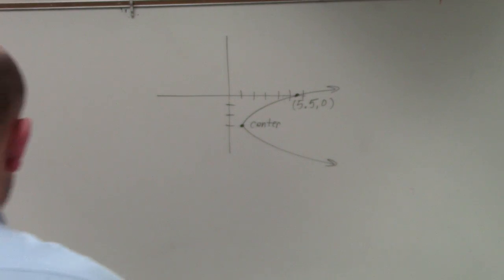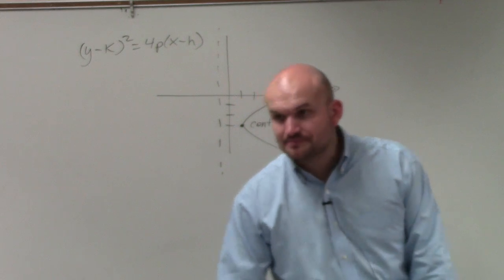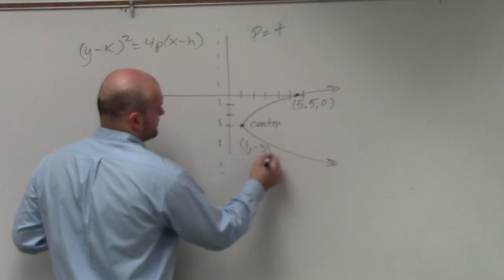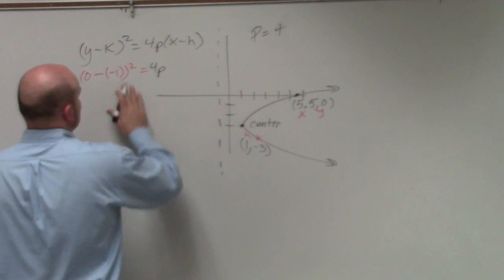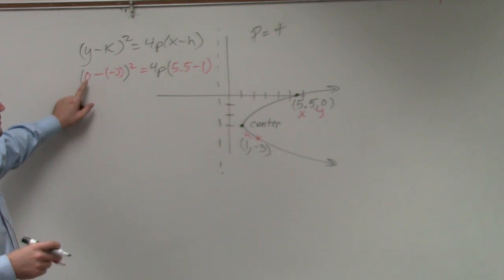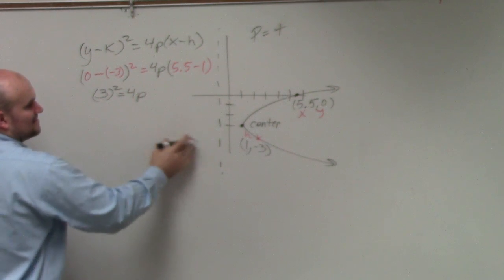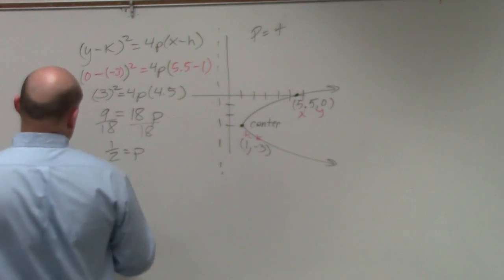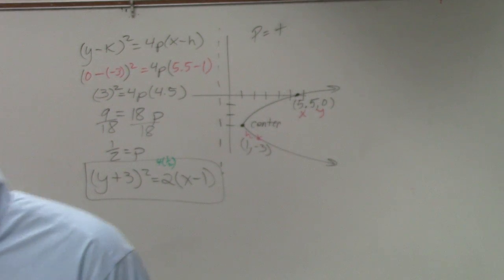Learn how to write the equation of a parabola given the vertex and point